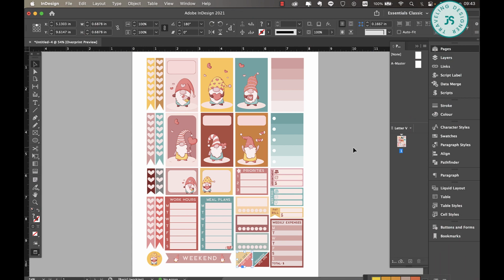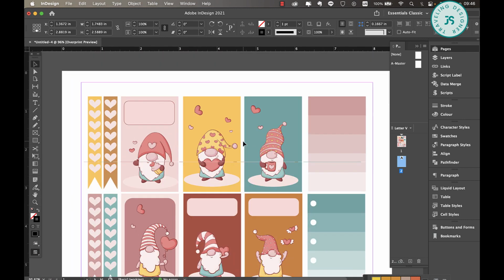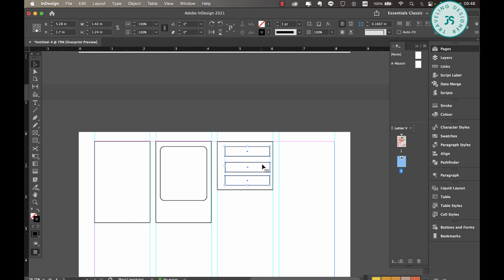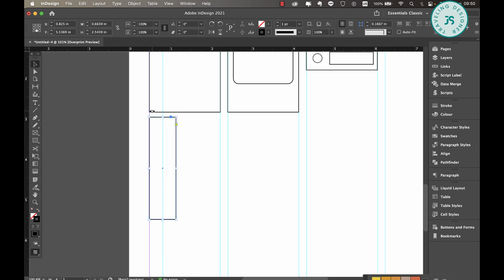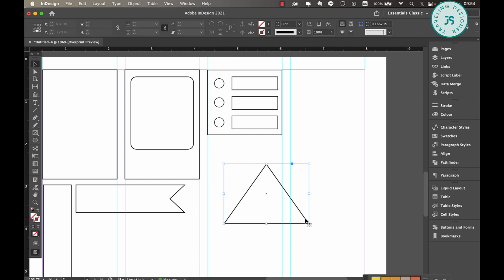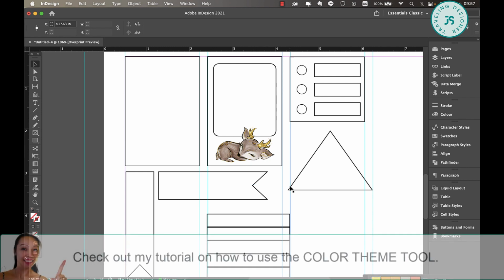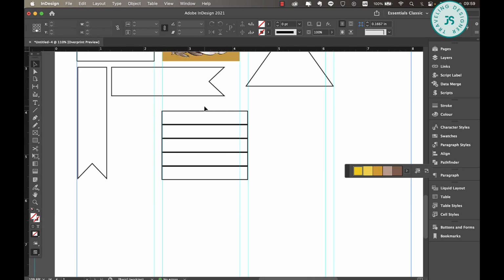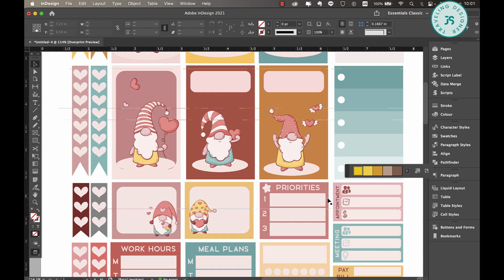CREATE PLANNER STICKERS TO SELL ON ANY MARKETPLACE | INDESIGN